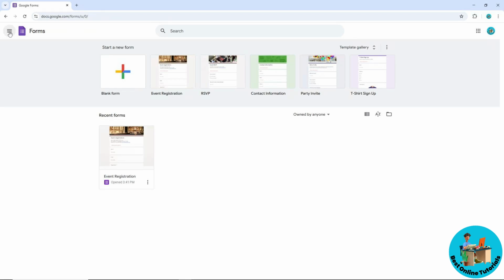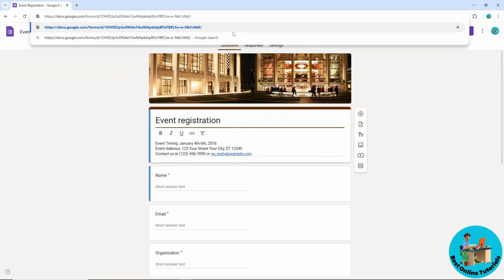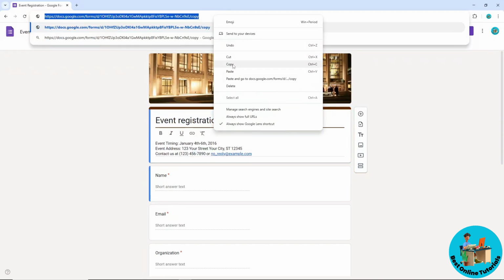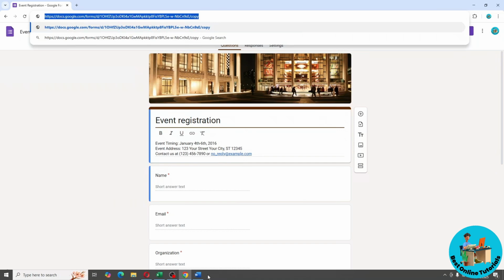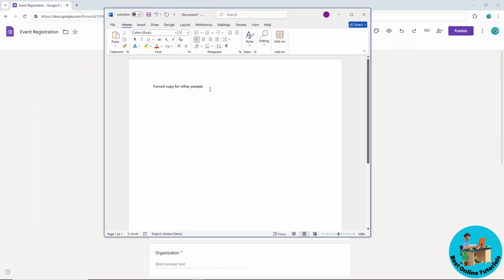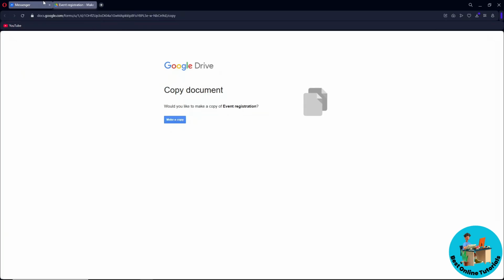How to create a forced copy of Google forms - Easy! (Works 2026)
How to create a forced copy of Google forms - Easy!

Learn how to create a forced copy of Google Forms in this easy tutorial. With this step-by-step guide, you'll be able to make your own copy of any Google Form with just a few clicks!